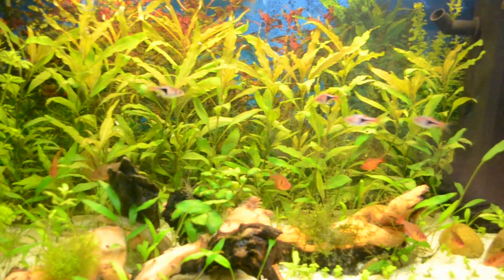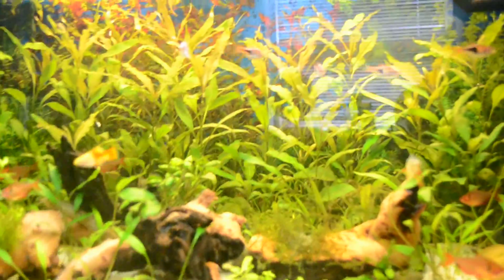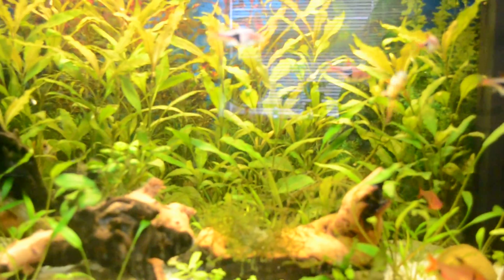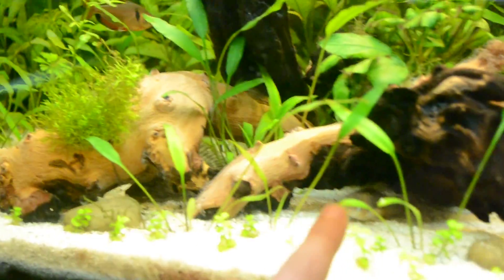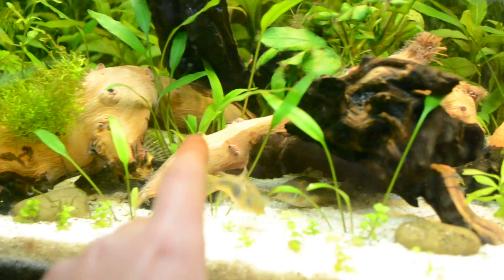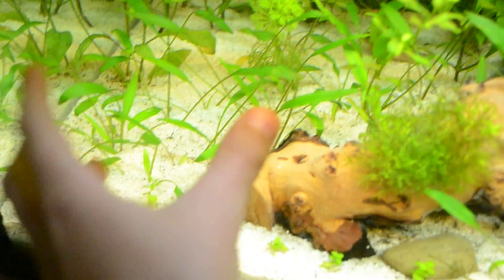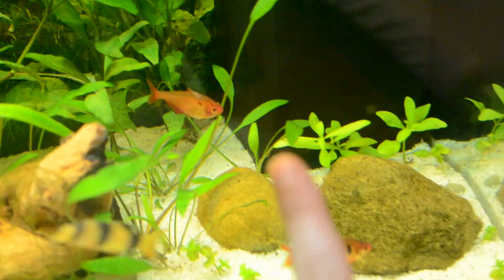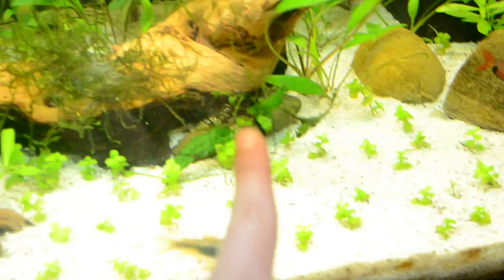Tutorial Tuesday: Liquid Carbon, Does it Work?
One word, yeah! It works really well, let me tell you why in this video :)